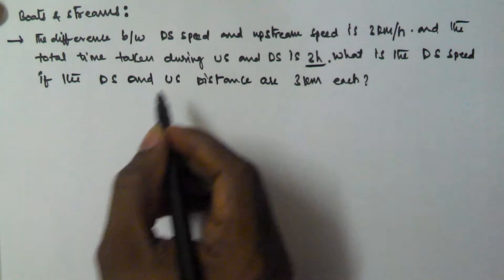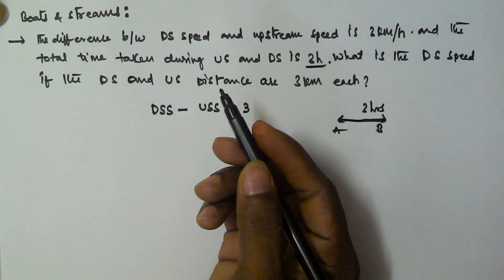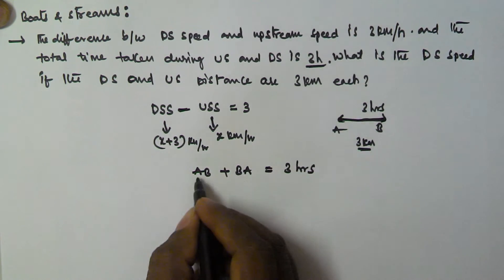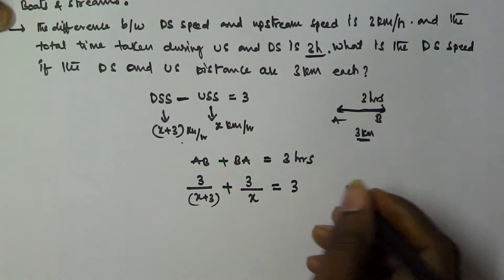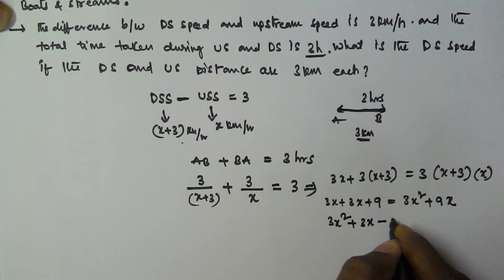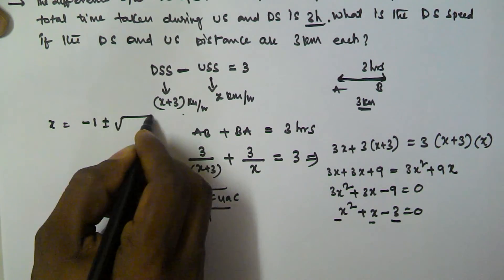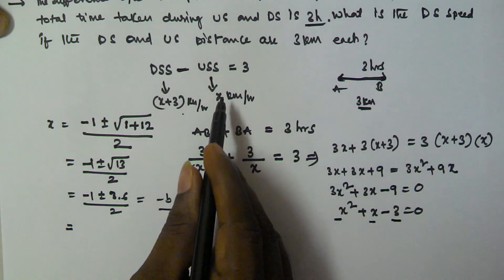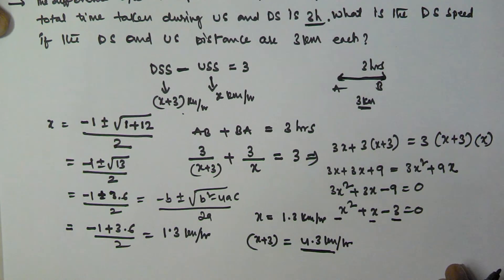Boats and Streams Problems and Tricks - Part 7